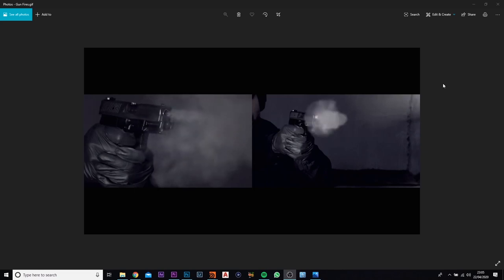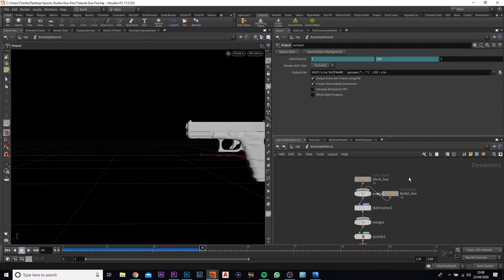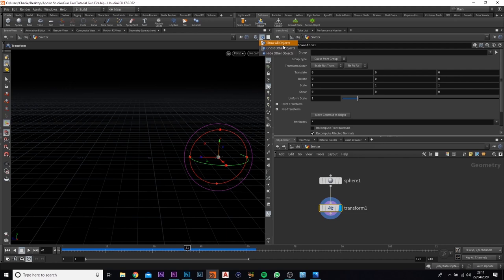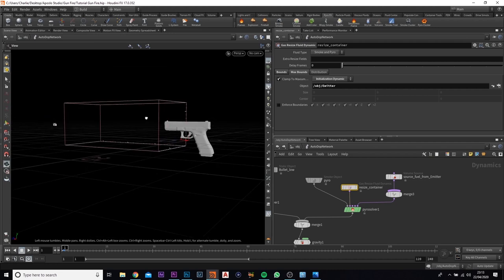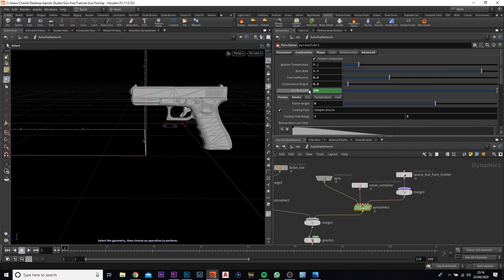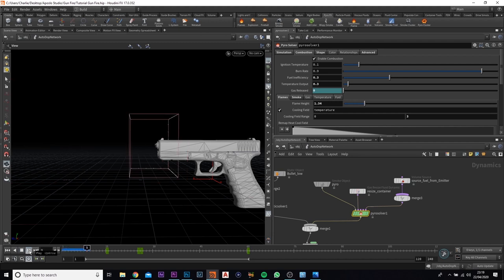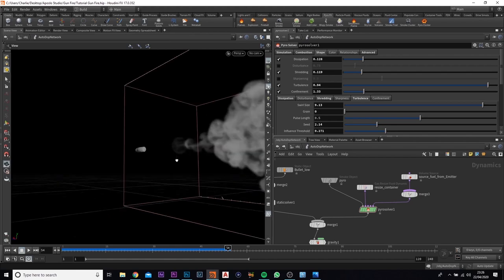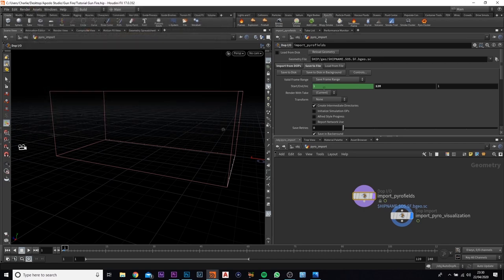Gun Fire Houdini Tutorial (Part 1)